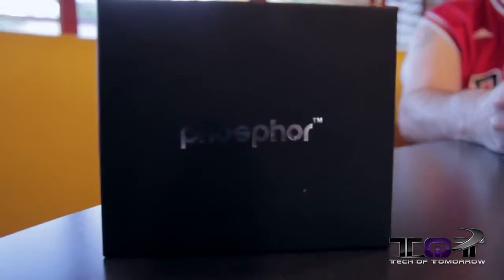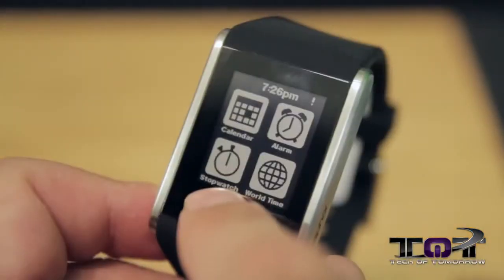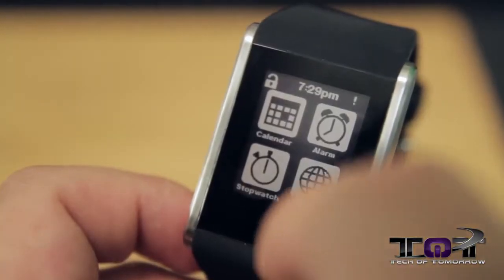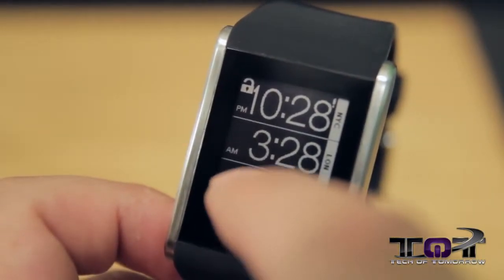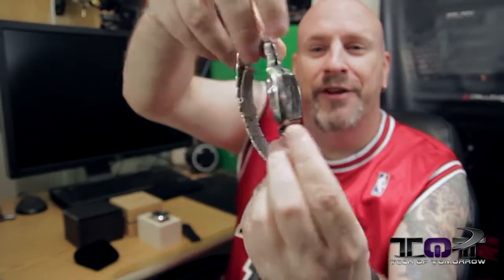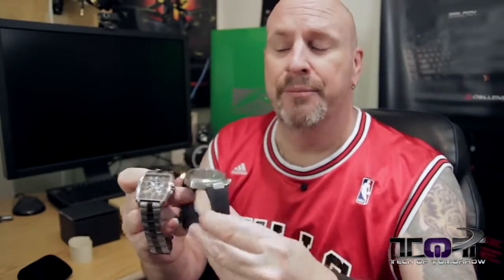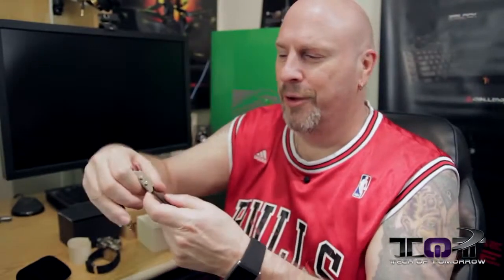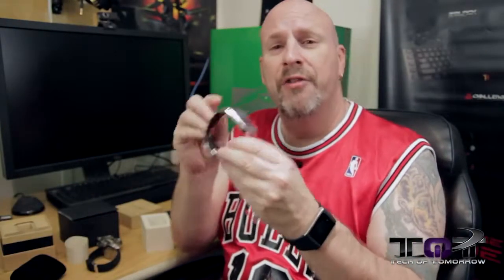Phosphor Touch Time Digital Watch Overview Demo